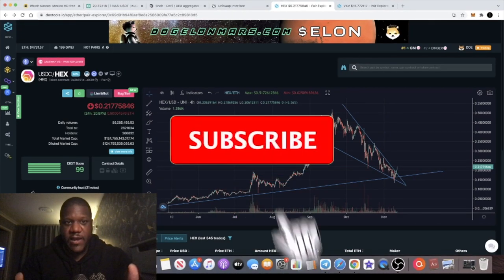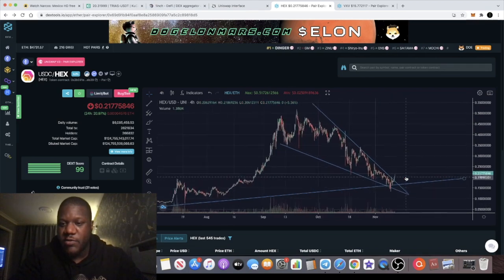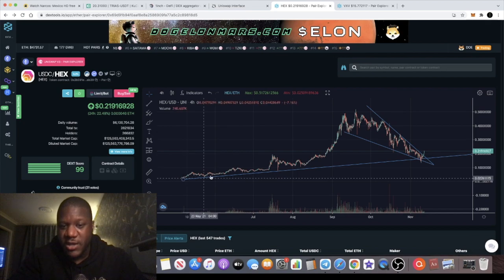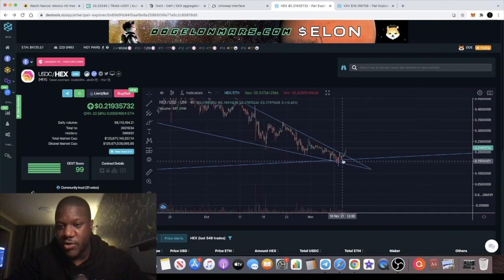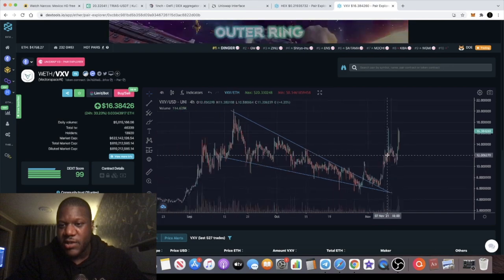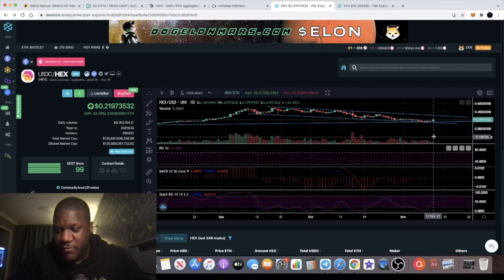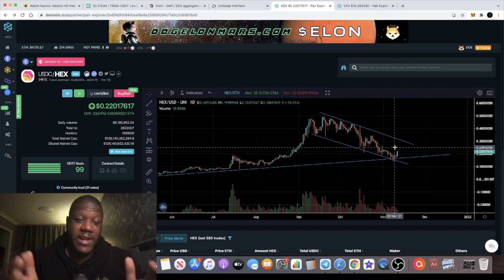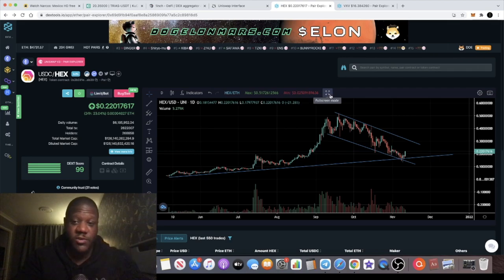I PUT £53,000 IN TO HEX | HERES WHY?!?!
I PUT £53,000 IN TO HEX | HERES WHY?!?! I BOUGHT THE DIP